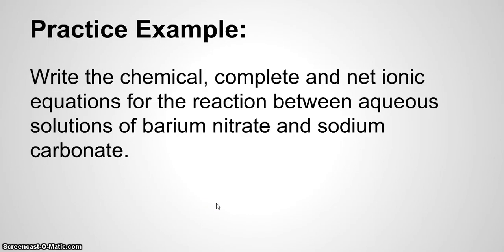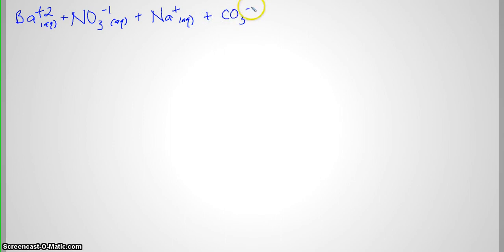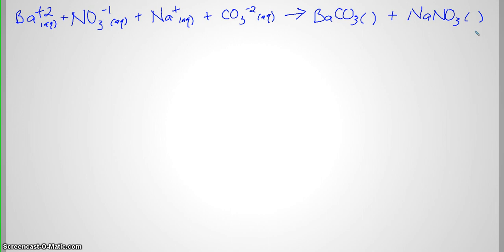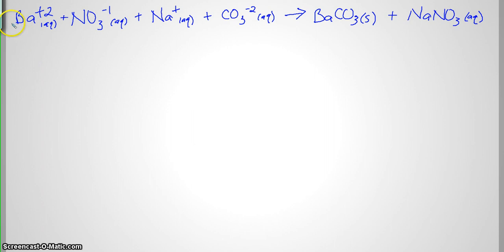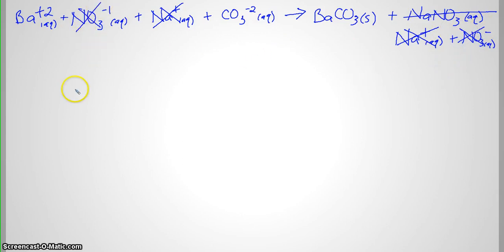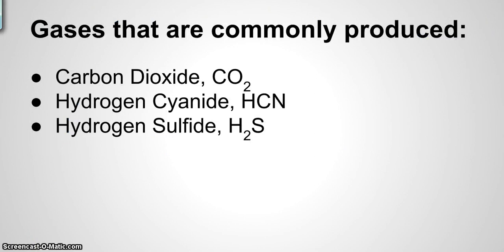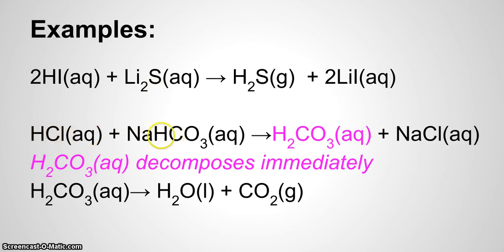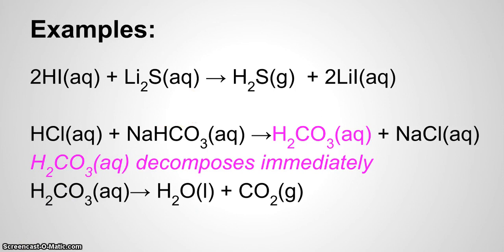unit 8 video 4